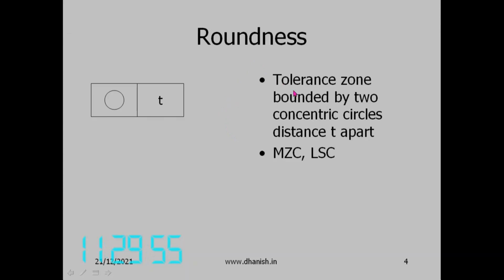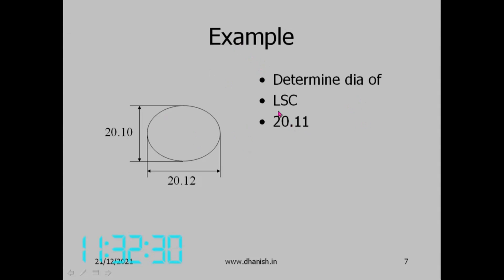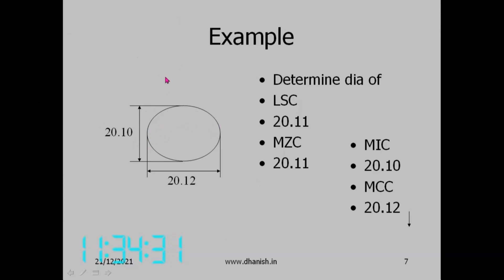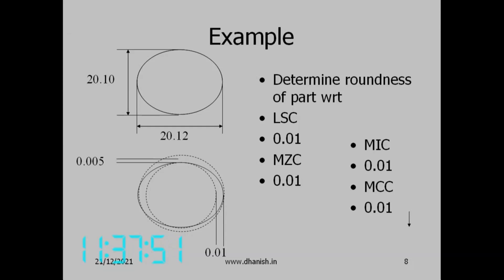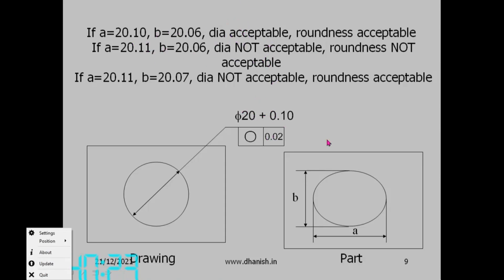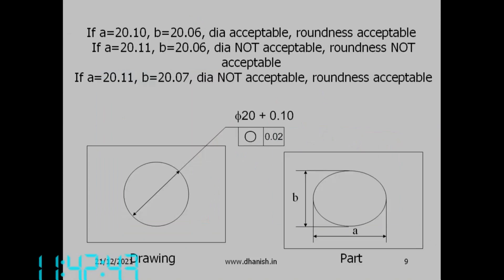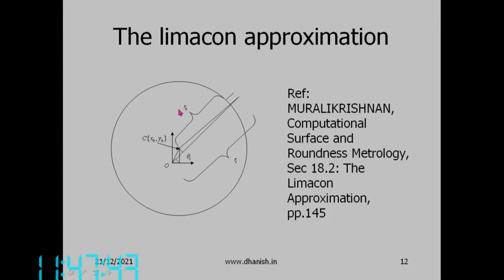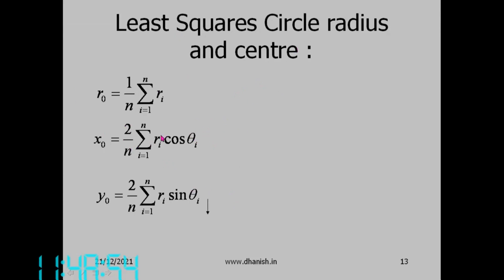GD&T Roundness error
We define roundness error, the reference circles - least squares, minimum zone, maximum inscribed and minimum circumscribed and then work out roundness error for simple cases. Later we learn how to calculate the least squares circle and roundness error for a workpiece whose centre is close to the axis of the roundness measuring instrument.